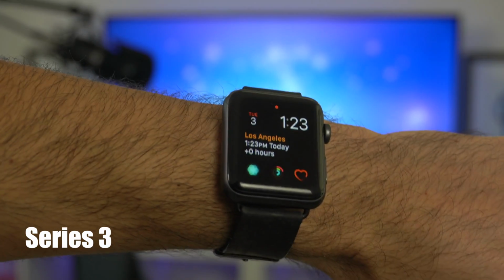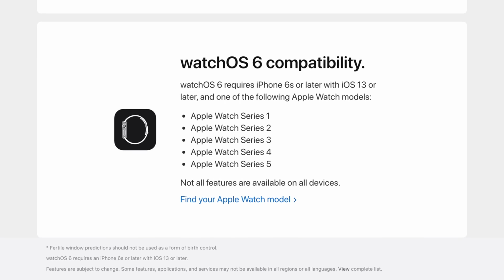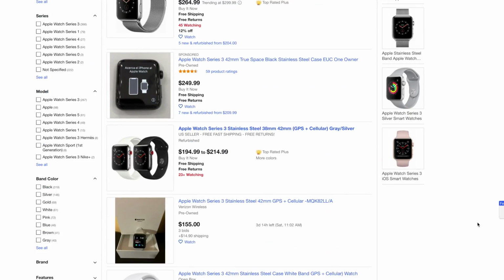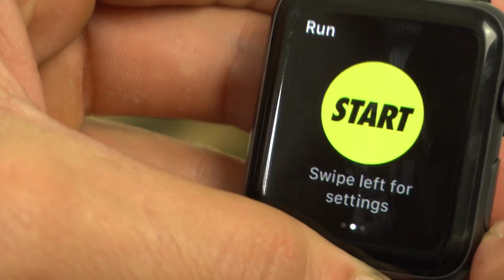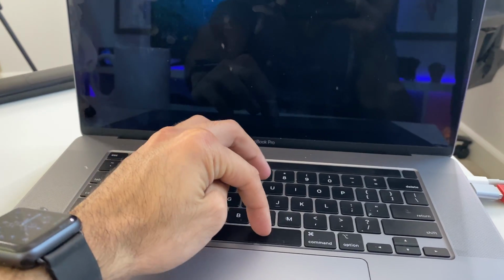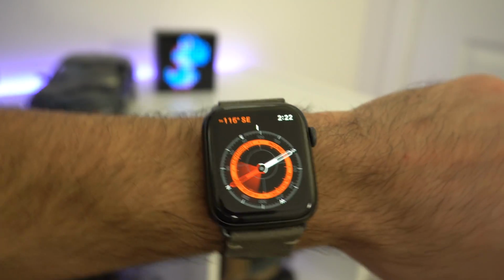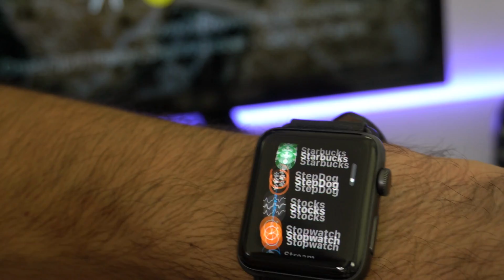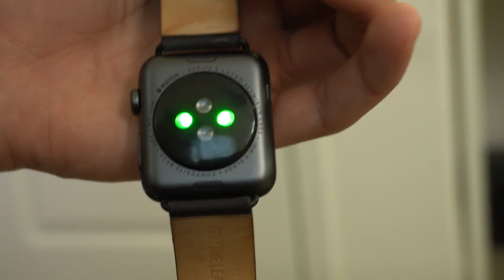Apple Watch Series 3 - Best Value Apple Watch - 2020 Review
The review of the apple watch series 3 and see if it worth it still in 2020. What limitation does it have against the latest apple watch?
Products:

Check to see here if there's any amazon deals for the apple watch

Apple Watch band in the video

Apple Watch Series 3 Hidden Features, Tips, and More - Watch OS 6